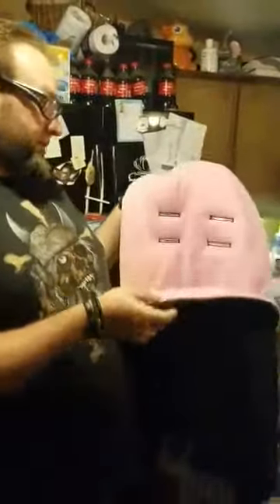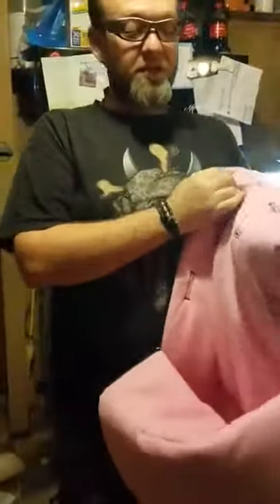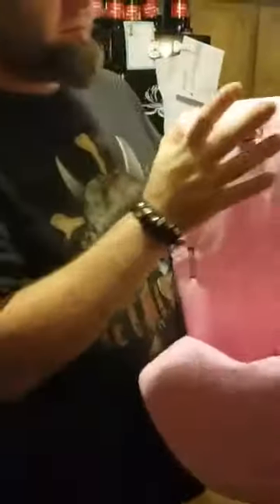Pink Sleeping Bag Stroller Cover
First things first, I wish they had these in adult size! I was very impressed with the overall quality of this, that if I was able to have one for myself I would in a heartbeat. Between the very nice soft inside to the soft nylon feel of the outside, I think I could stay pretty well rested.
I got this for my son so while we are out walking during the colder times, he would be protected from the harsh weather. Here it either gets seriously cold or seriously hot with very little in between weather. This has allowed us to safely feel like we are protecting him, but at the same time we did not have to worry about him being smothered or such while he was in it. I would not recommend this for a baby that is on the smaller side though such as a newborn or one that is under 6 months old. As we put a friends smaller infant and they were not able to move their face away from the top, which worried us a small bit.
The installation was fairly easy, though it did take a minute to figure it out as it did not come with instructions as to how exactly to put it in. I assume this being since there are so many different types of strollers, so you may have to just play with it for a moment to figure it out.